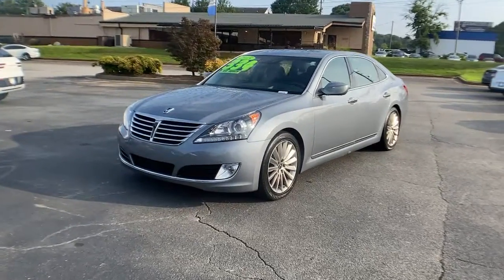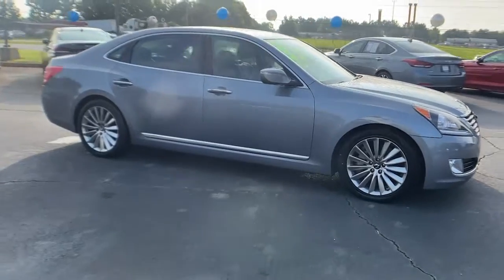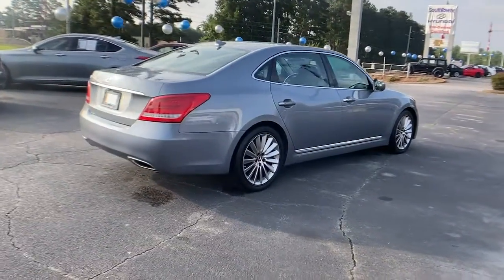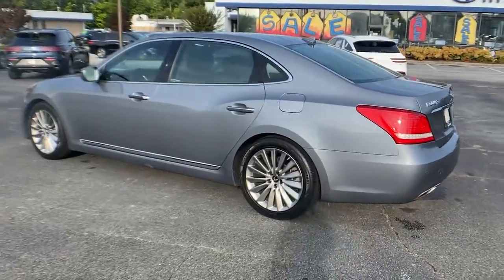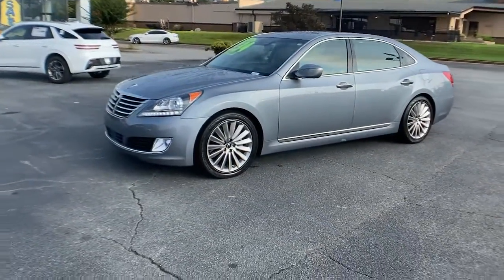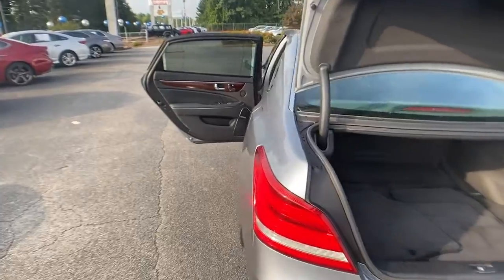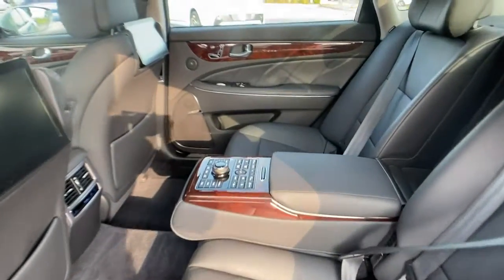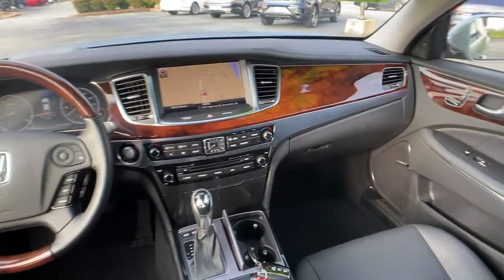2015 Hyundai Equus Riverdale, Morrow, Union City, Jonesboro, Forest Park, GA DTH8332A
Parisian Gray Used 2015 Hyundai Equus available in Riverdale, Georgia at Southtowne Hyundai of Riverdale. Servicing the Morrow, Union City, Jonesboro, Forest Park, GA area.

Parisian Gray 2015 Hyundai Equus Ultimate RWD 8-Speed Automatic with SHIFTRONIC 5.0L V8 DGI DOHC 32V Dual CVVT **ALLOY WHEELS **BLIND SPOT DETECTION **BLUELINK TELEMATICS SYSTEM **BLUETOOTH **FULLY SERVICED BY A FACTORY TRAINED TECHNICIAN **HEADS UP DISPLAY **LANE DEPARTURE WARNING **LOCAL TRADE-IN **NAVIGATION **NO ACCIDENTS **ONE OWNER **POWER HEATED AND COOLED LEATHER SEATING **PREMIUM AUDIO SYSTEM **PUSH BUTTON START **REAR BACKUP CAMERA **SIRIUS XM SATELLITE RADIO **SUNROOF Navigation System.brbrHome of the 20 YEAR / MILLION MILE WARRANTY! Navigation System 17 Speakers 4-Wheel Disc Brakes ABS brakes Adaptive suspension Air Conditioning Alloy wheels AM/FM radio: SiriusXM Anti-whiplash front head restraints Auto tilt-away steering wheel Auto-dimming door mirrors Auto-dimming Rear-View mirror Auto-leveling suspension Automatic temperature control Blind Spot Sensor Bodyside moldings Brake assist Bumpers: body-color CD player Compass Delay-off headlights Distance-Pacing Cruise Control Door auto-latch Driver door bin Driver vanity mirror Dual front impact airbags Dual front side impact airbags DVD-Audio Electronic Stability Control Emergency communication system Entertainment system Exterior Parking Camera Rear Four wheel independent suspension Front 19 x 8.0J and Rear 19 x 9.0J Wheels Front anti-roll bar Front Bucket Seats Front Center Armrest Front dual zone A/C Front fog lights Front reading lights Fully automatic headlights Garage door transmitter: HomeLink Genuine wood dashboard insert Genuine wood door panel insert Head restraints memory Heads-Up Display Heated and Cooled Multi-Adjustable Buckets Heated door mirrors Heated front seats Heated rear seats Heated steering wheel High-Intensity Discharge Headlights Illuminated entry Knee airbag Leather Shift Knob Leather steering wheel Low tire pressure warning Memory seat MP3 decoder Occupant sensing airbag Outside temperature display Overhead airbag Overhead console Panic alarm Passenger door bin Passenger vanity mirror Power adjustable rear head restraints Power door mirrors Power driver seat Power moonroof Power passenger seat Power steering Power windows Radio: AM/FM/HD/XM w/In-Dash DVD/MP3 Rain sensing wipers Rear air conditioning Rear anti-roll bar Rear audio controls Rear reading lights Rear seat center armrest Rear side impact airbag Rear Window Blind Rear window defroster Remote keyless entry Security system Speed control Speed-sensing steering Speed-Sensitive Wipers Steering wheel memory Steering wheel mounted audio controls Sun blinds Tachometer Telescoping steering wheel Tilt steering wheel Traction control Trip computer Turn signal indicator mirrors Ultra-Premium Leather Seating Surfaces Variably intermittent wipers Ventilated front seats and Ventilated rear seats.brbrbrSouthTowne is a family owned and operated full-service dealer serving the communities of Newnan Peachtree City Carrollton Griffin LaGrange Columbus Union City Morrow Riverdale Fayetteville and the rest of Greater Atlanta for more than 25 years. We are 100% committed to ensuring this will be the most pleasant car-buying and ownership experience youve encountered. We look forward to the opportunity to earn your business. Price does not include tax tag title fees or doc fee of $897.